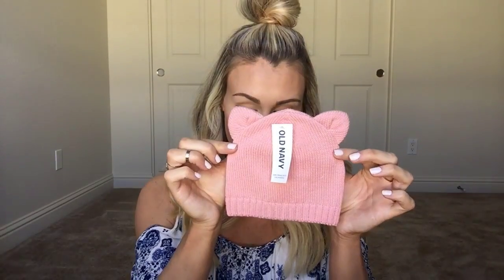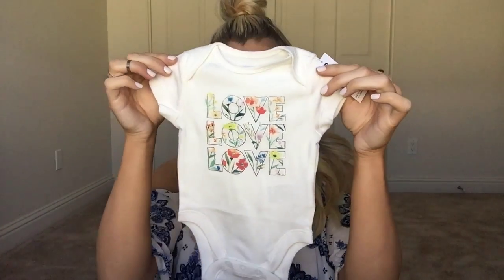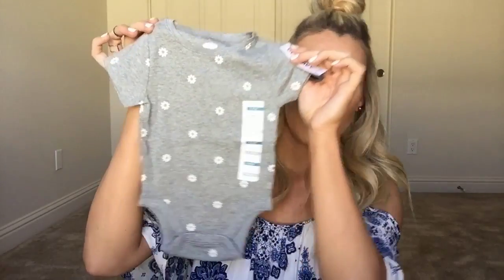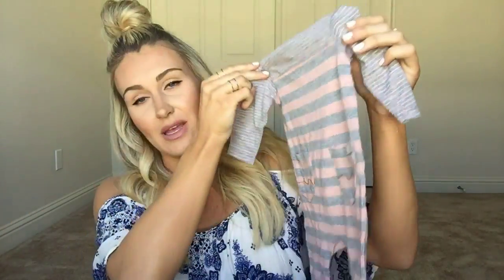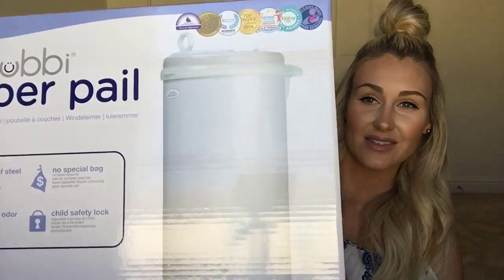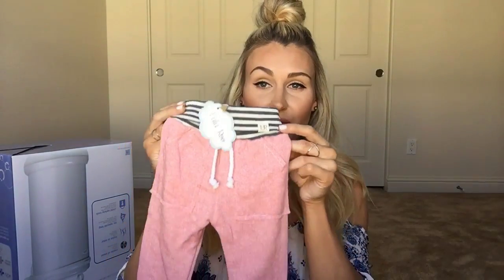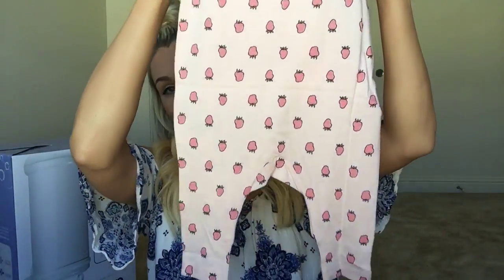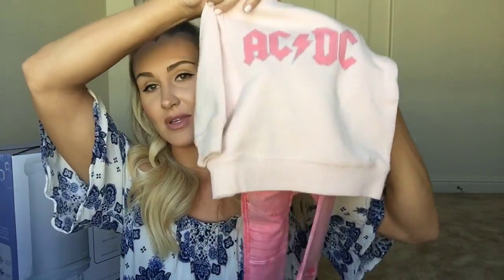HUGE BABY GIRL HAUL | Old Navy, Amazon, Nordstrom, H&M, Small shops & More | Tara Henderson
Hi guys! Today's video is another huge baby girl haul. I show you guys a lot of things from Old Navy, Amazon, Nordstrom, H&M, small shops and more! I will be filming a postpartum/ nursing haul very soon as well so be on the lookout for that!

| Products mentioned |

Ubbi Diaper Pail

Ubbi Plastic Bags

Swaddle Up

Innovo Forehead and Ear Thermometer

Comotomo Slow Flow Nipples

Babies First Year Book

180 Disposable Diaper Refill Bags

Pink Stripe Boppy Cover

Little Remedies Survival Kit

Gripe Water Night Time

Burts Diaper Rash Cream

Old navy:

Pink cat ears hat

Flamingo onsie

"Love" onsie

"Cutest sister ever" onsie

Grey daisy onsie

Pink cut out heart onsie

White cut out heart onsie

2 piece bunny bodysuit

White zip up sleeper

Grey zip up sleeper

Butterfly 2 pack sleeper set

Lace/chambray romper

Chambray/ floral romper

Pink baby doll dress

White baby socks/ 3 pack

Nordstrom:

7 for all mankind sleeper

Bunny towel

Jellycat bunny

Black baby bling bow

H&M:

AC/DC sweatshirt

Pink distressed joggers